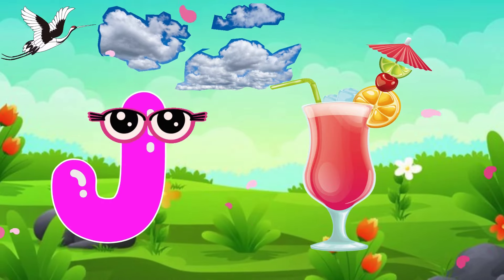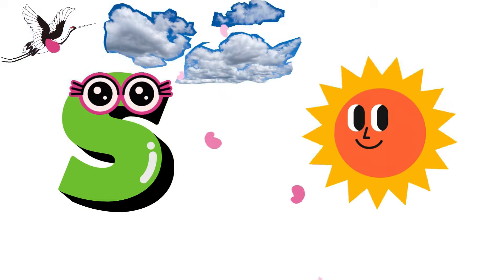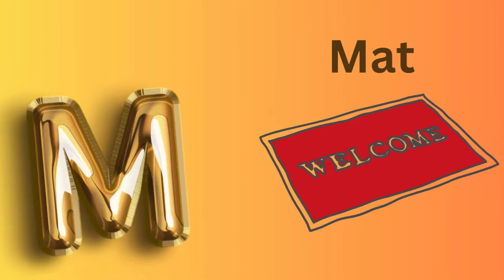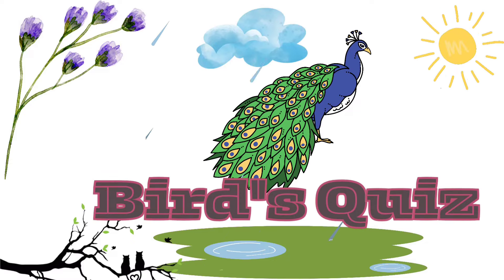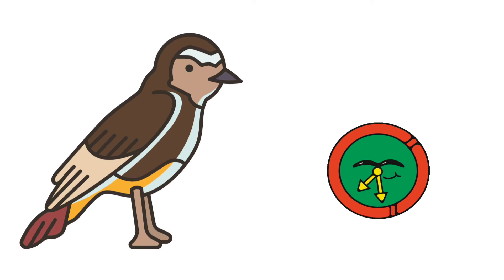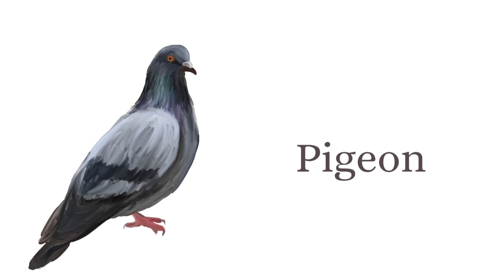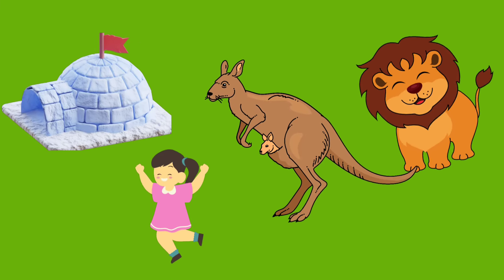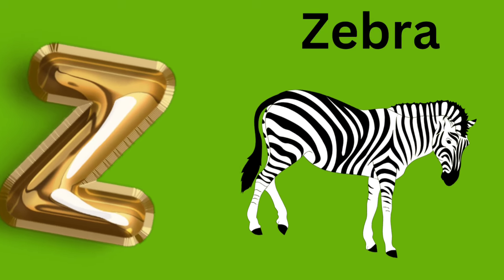alphabets for kindergarten kids|alphabets name|stylish alphabet a to z| Learn alphabet A to Z | ABC